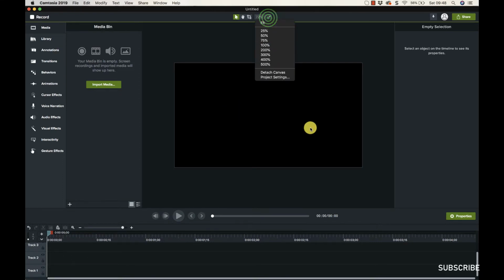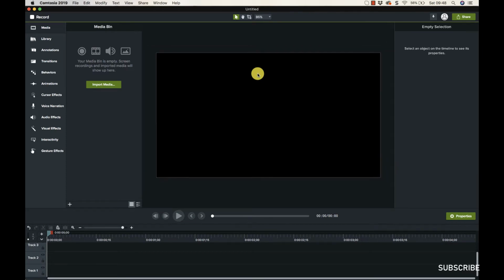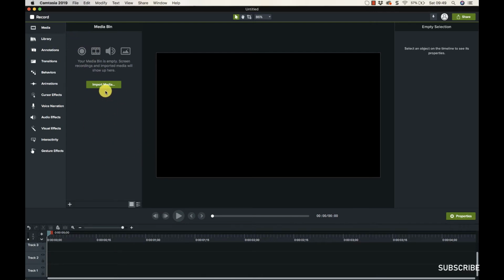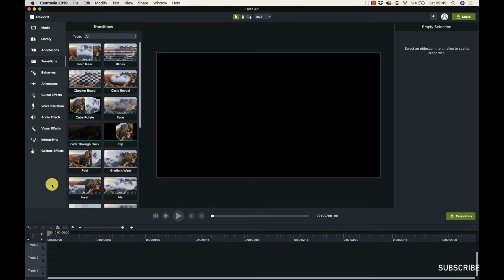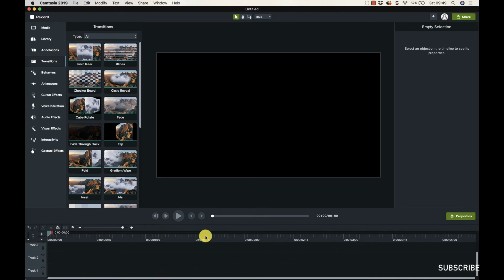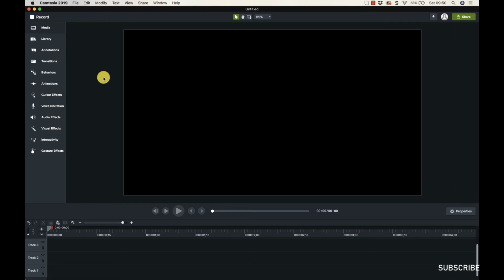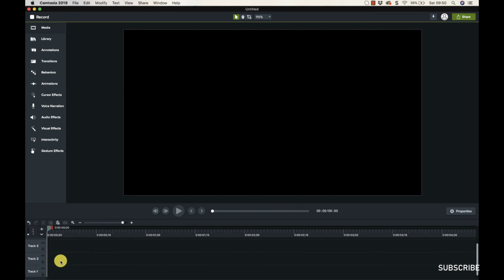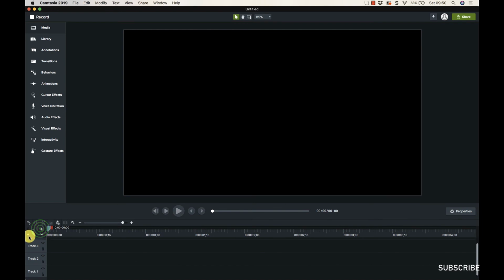1. How To Use Camtasia 2019 _ UI Tour